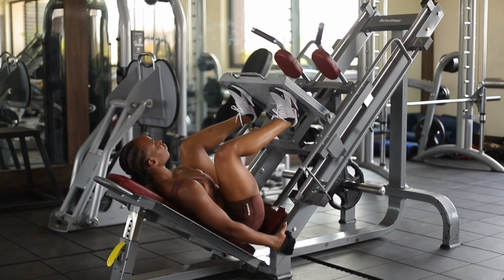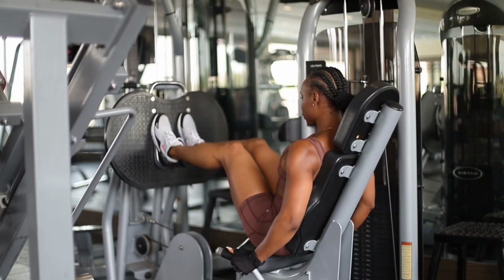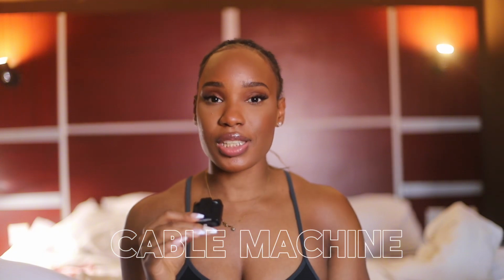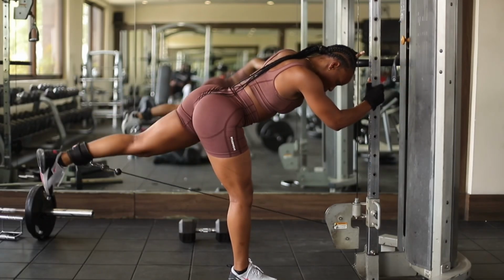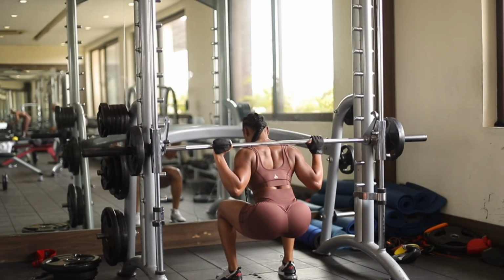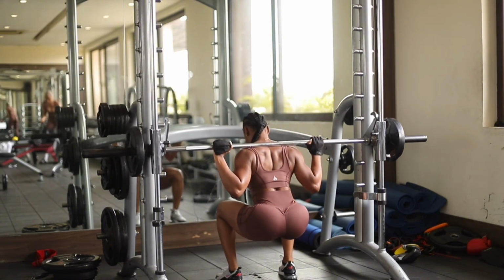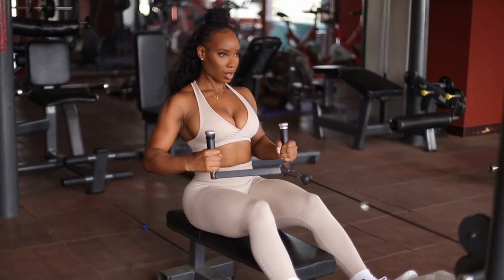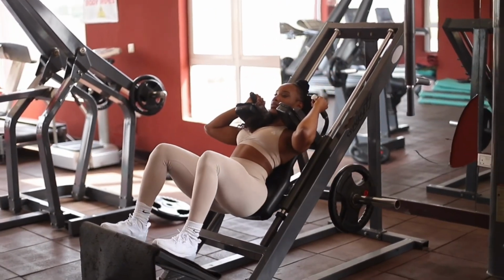RANKING MY TOP 5 GYM EQUIPMENT